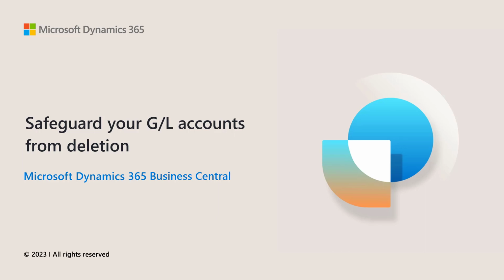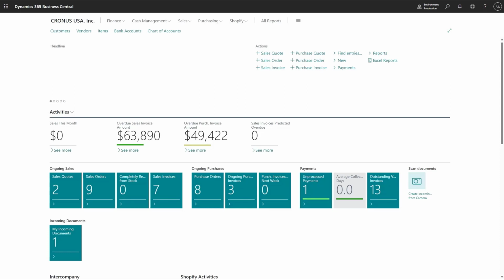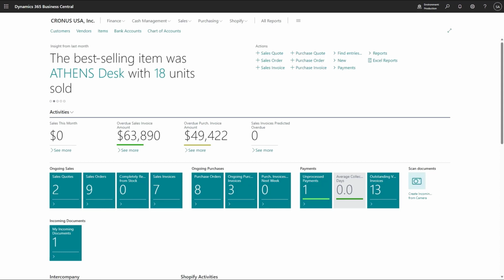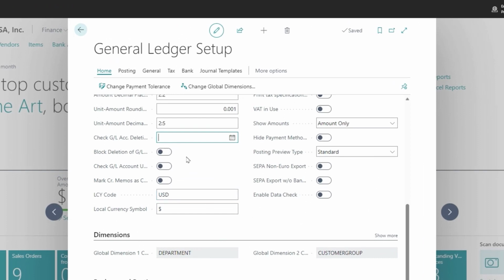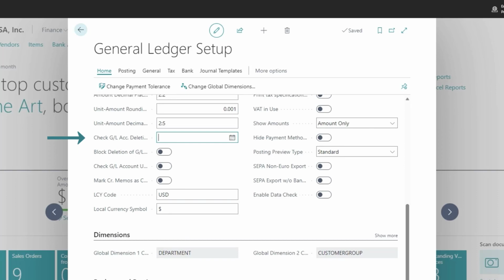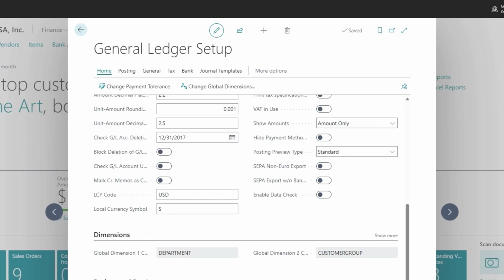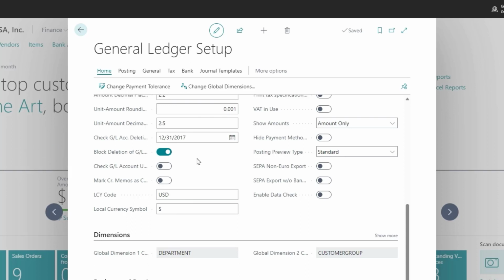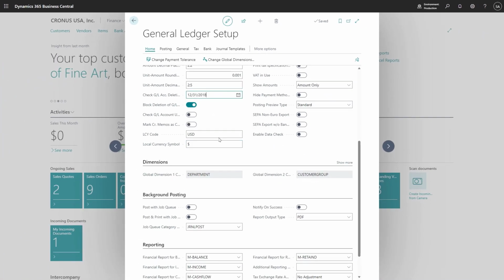Safeguard GL accounts from deletion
Learn how to protect your general ledger accounts from being deleted.